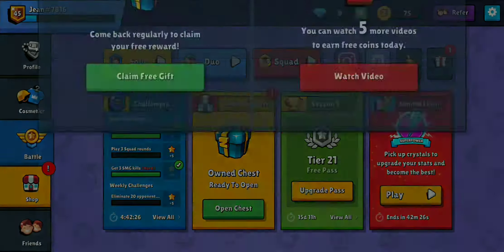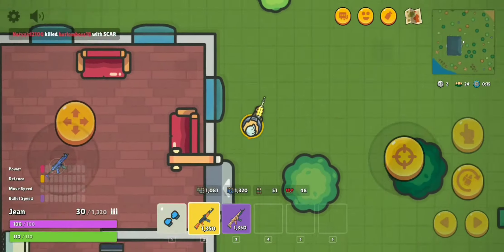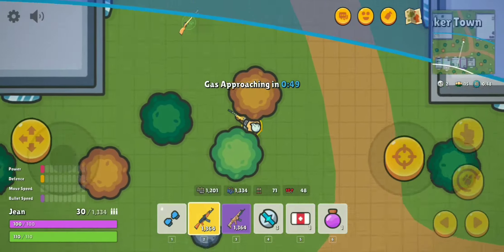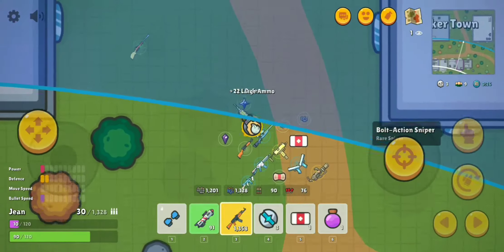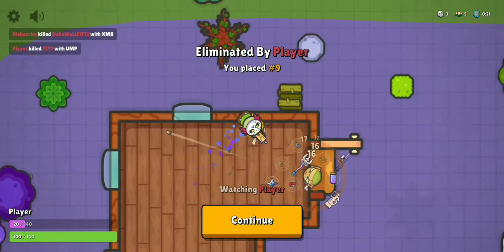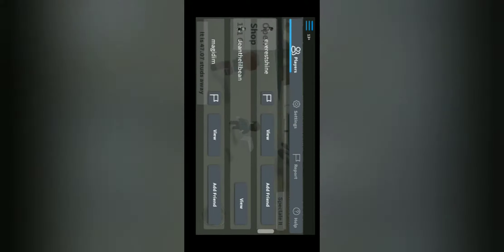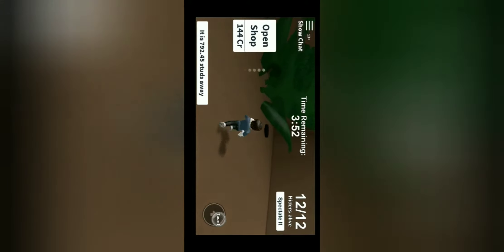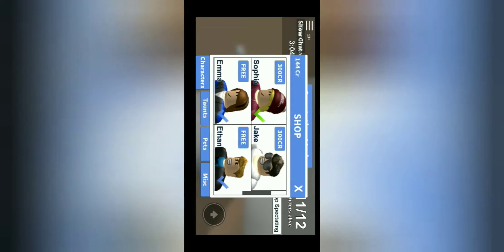What's happening with me